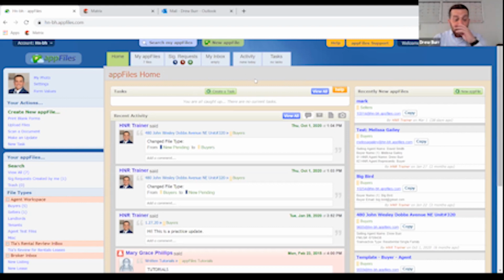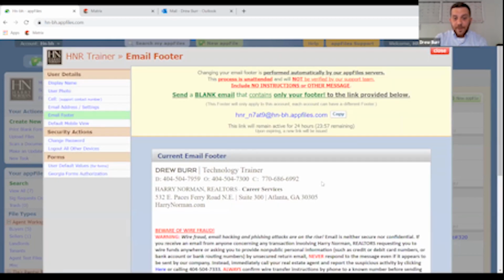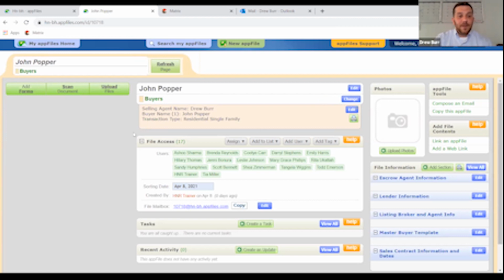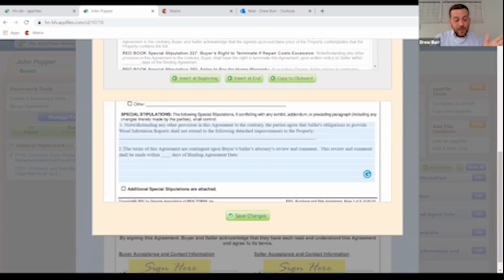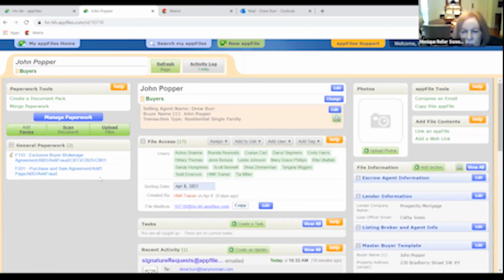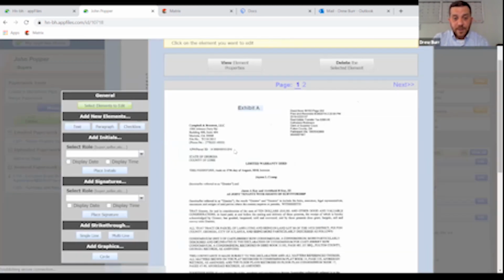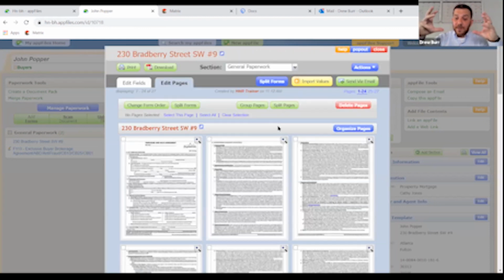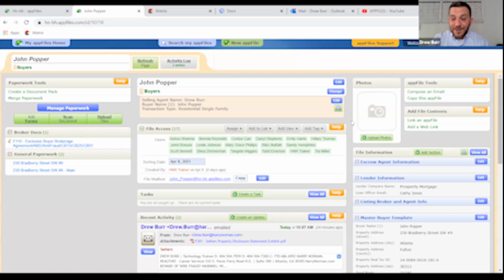AppFiles Basics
This beginner/intermediate-level webinar introduces attendees to the basics of using AppFiles, plus a few added features. Topics include AppFiles' settings, how to set up a signature, setting up form values, adding forms, adding/removing form elements, importing FMLS values, merging/splitting packaged documents, and how to turn in files.

AppFiles Cheat Sheet - Things I used to do in rDocs